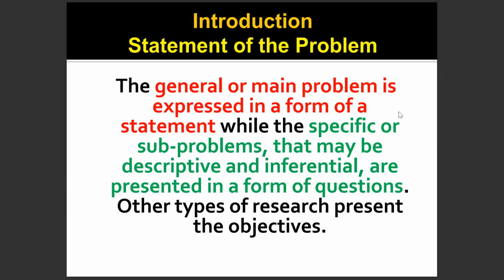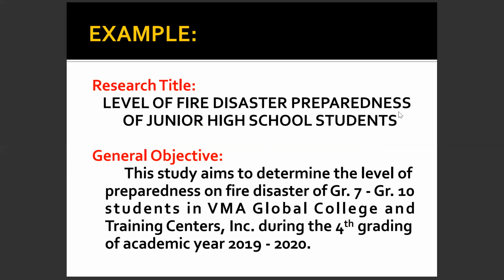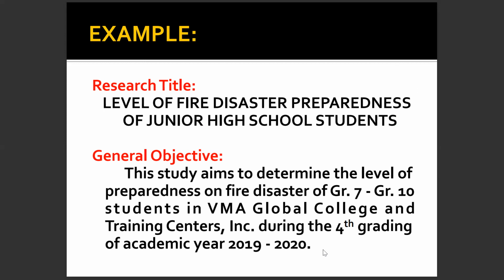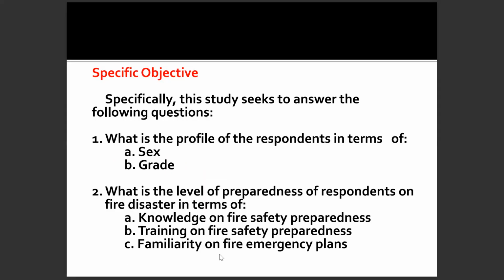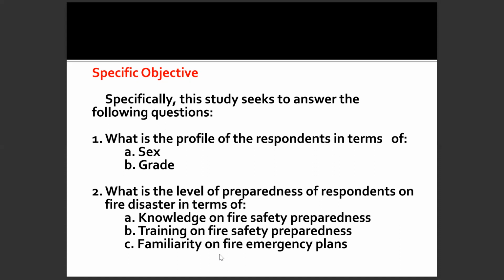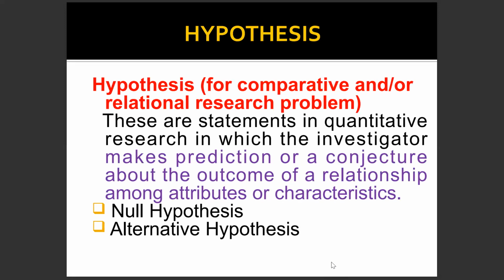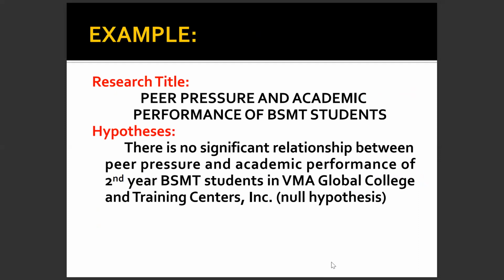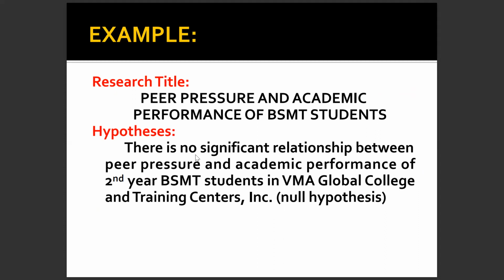Statement of the Problem and Hypothesis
In this video, we delve into the critical elements of any research endeavor: the statement of the problem and the formulation of a hypothesis. We explore how researchers identify and define the specific issue they aim to address, highlighting the importance of a clear problem statement in guiding the entire research process. Additionally, we discuss how hypotheses are crafted to make testable predictions, setting the foundation for empirical investigation and scientific inquiry.